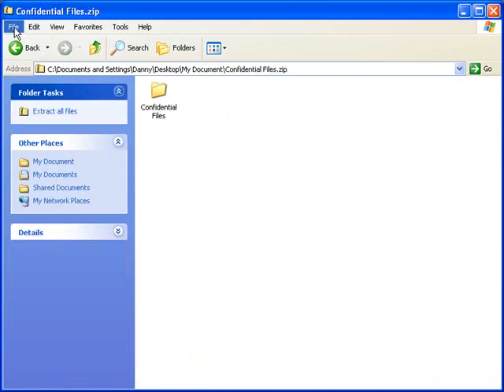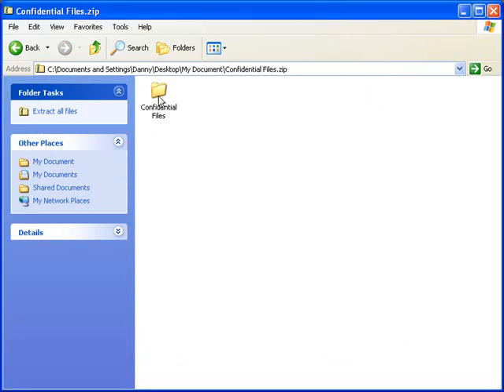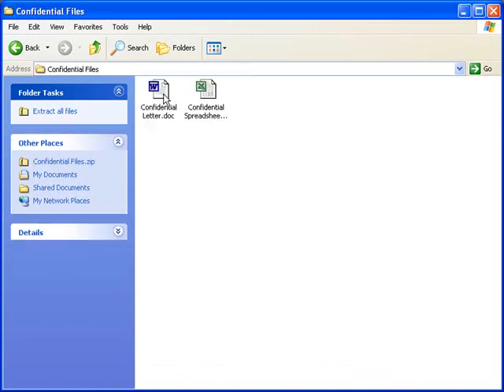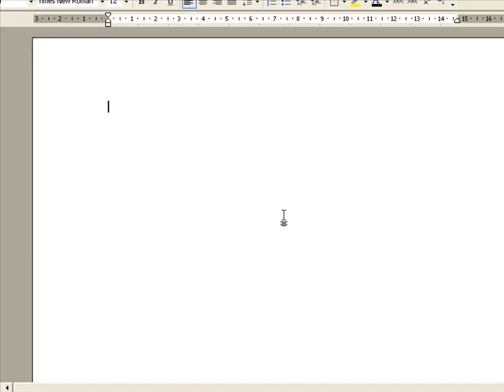how to add password to a folder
need private folders?
this could help u